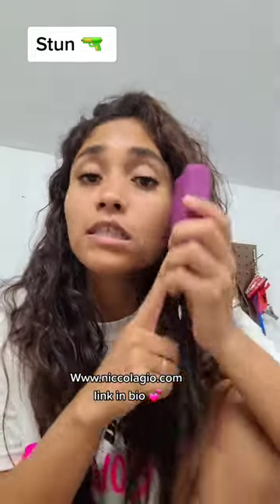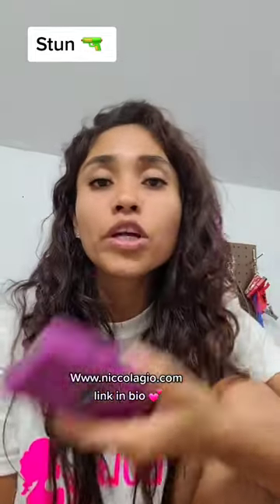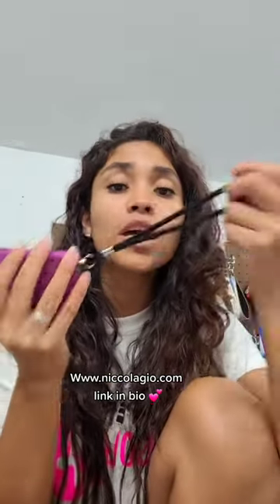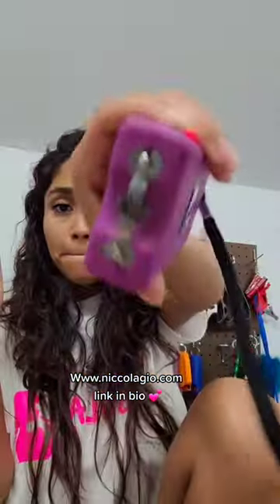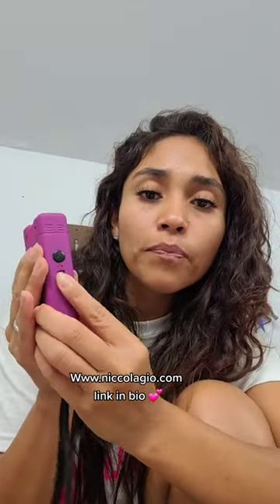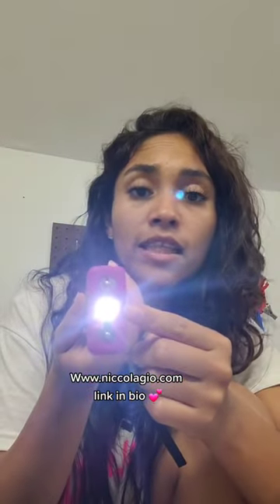WHATS A STUN GUN || STUN GUN FOR WOMEN || HOW TO USE A STUN GUN || NICCOLAGIO.COM || SAFETY TOOLS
Get ready to dive into a world of creativity, inspiration, and adventure. My name is Cheva, and I'm thrilled to have you here on my YouTube channel.

Join me on this incredible journey as we explore the latest hauls, uncover exciting DIY projects, take you along on vlogs of my everyday life, and provide valuable insights into the world of small business. Whether you're looking for fashion and beauty tips, home decor ideas, or simply want to witness the growth of my entrepreneurial endeavors, this channel has got you covered!

With a passion for all things creative, I love sharing my unique perspectives and ideas. From fashion hauls that will keep you stylishly on-trend to engaging DIY tutorials that will unleash your inner artist, I'm here to inspire and empower you to express yourself.

But it doesn't stop there! My vlogs offer a glimpse into my life, showcasing the moments that make me laugh, learn, and grow. You'll feel like a part of my extended family as we embark on unforgettable adventures together.

Additionally, I'm thrilled to share my insights and experiences in the world of small business. Whether you're an aspiring entrepreneur or simply curious about the behind-the-scenes of running a successful venture, my videos will provide you with valuable tips, tricks, and lessons learned.

Let's embark on this incredible journey together, where every video is a source of inspiration and a catalyst for positive change. Welcome to Cheva's World!

IMPORTANTE: Si solo necesitas hablar con alguien recuerda que NO ESTÁS SOL@ Mándame un inbox por Instagram y conversemos 😊